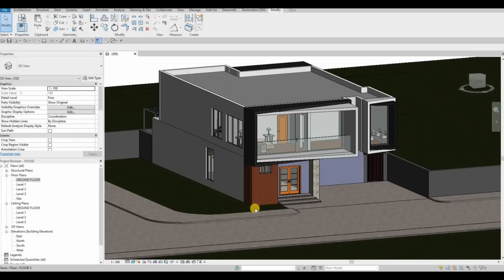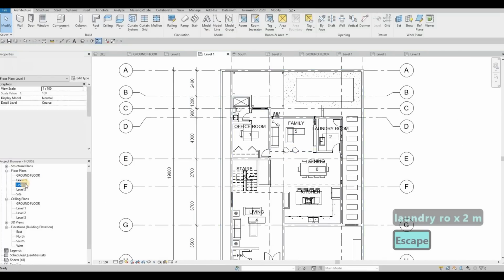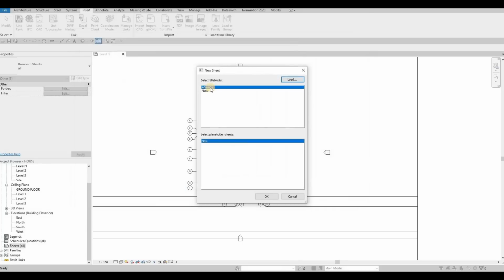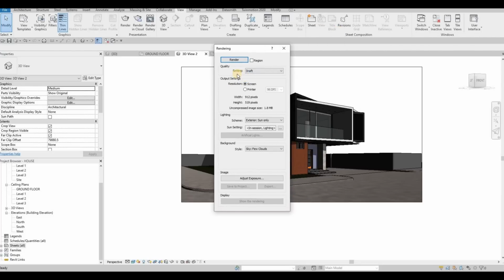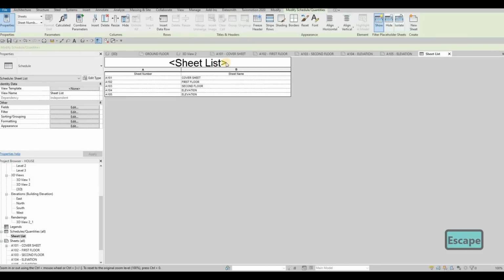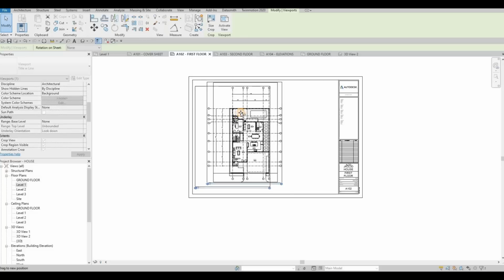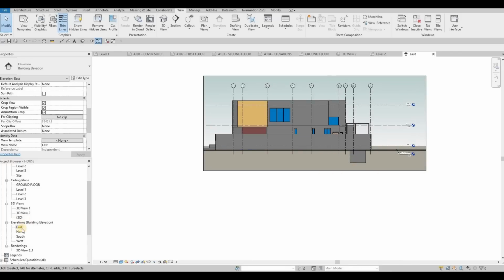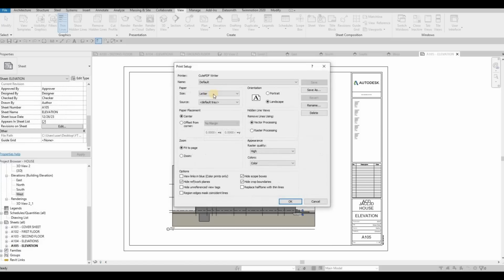ER House | Part 19 | Complete Step By Step Project | Revit and Twinmotion Tutorial